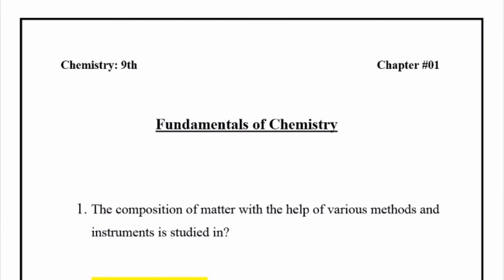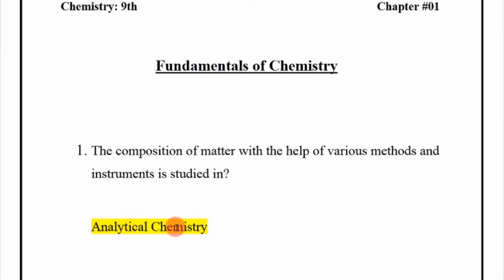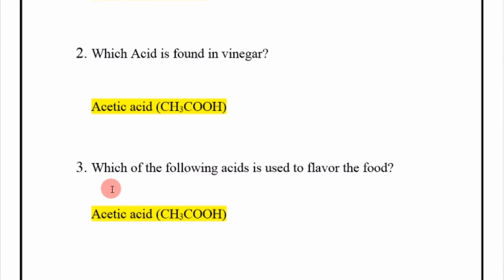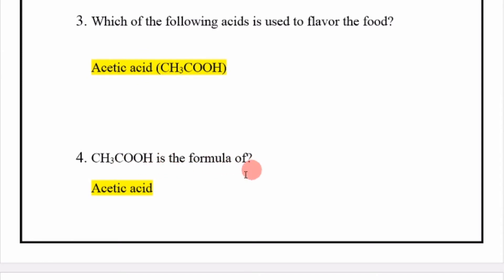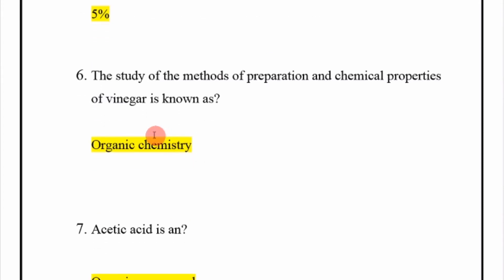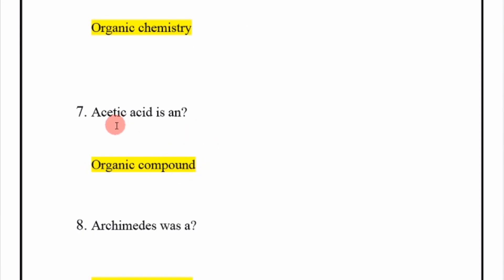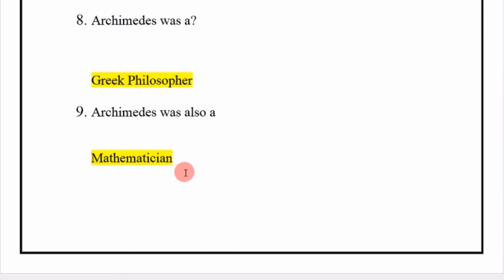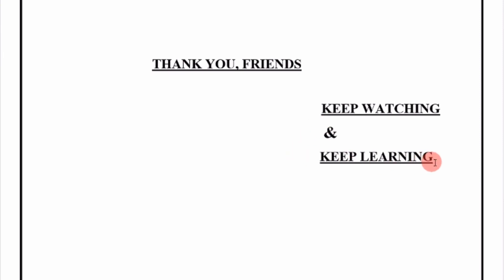9th class chemistry lecture | online chemistry lecture 9th class | chemistry part 1 matric | Ch # 01